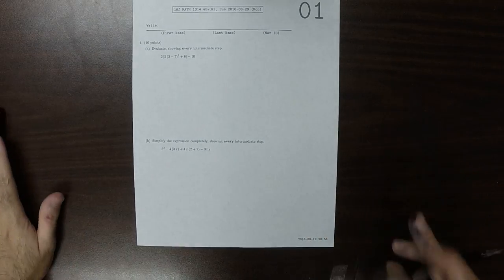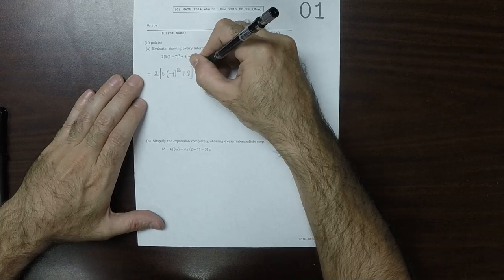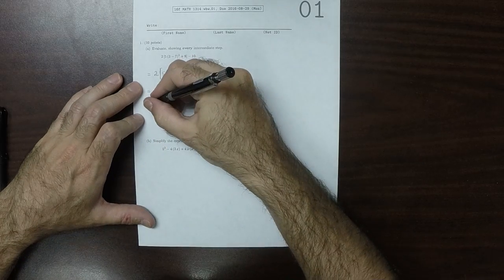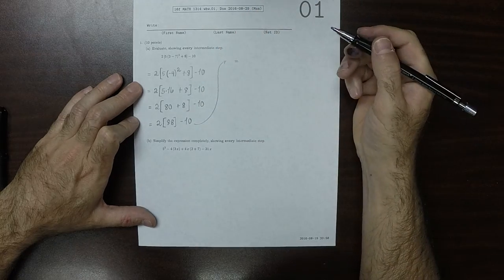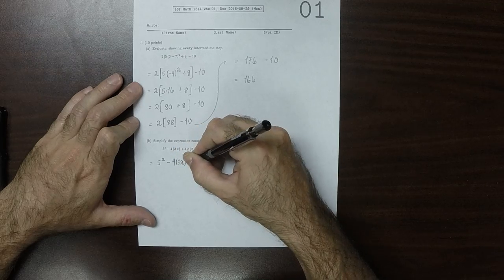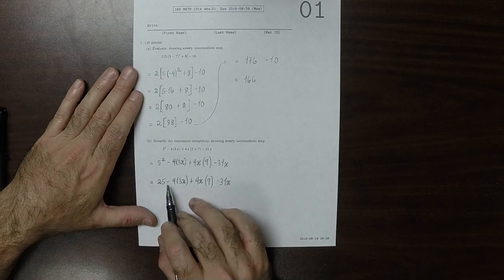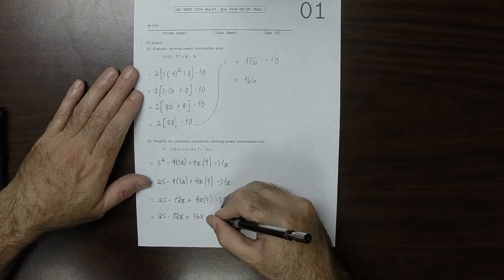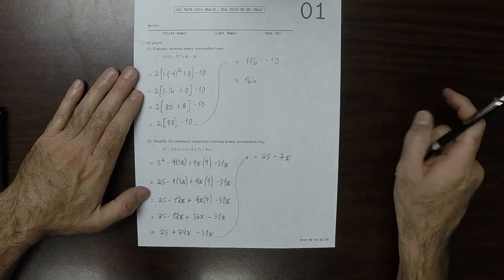16f MATH 1314: whw_01